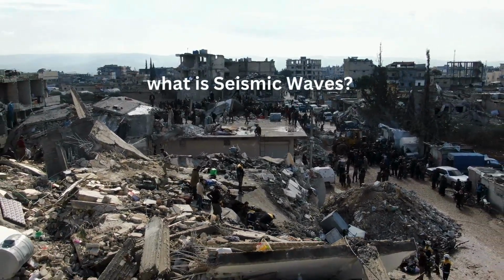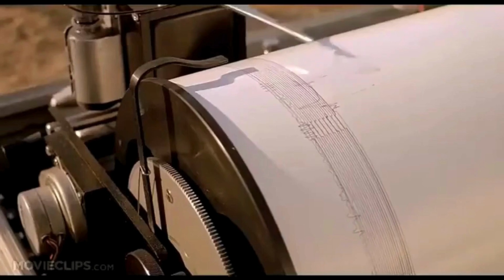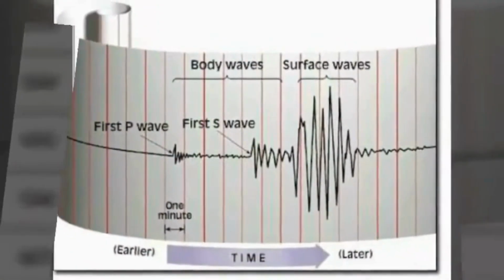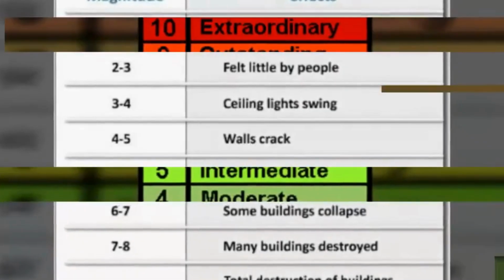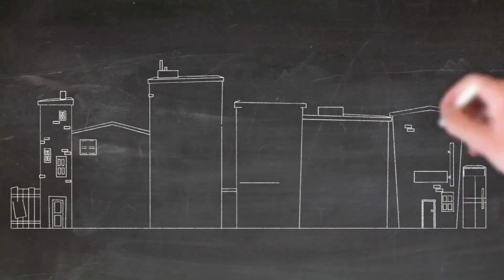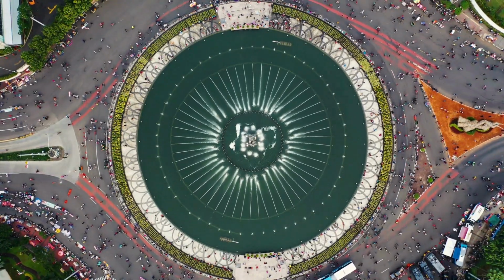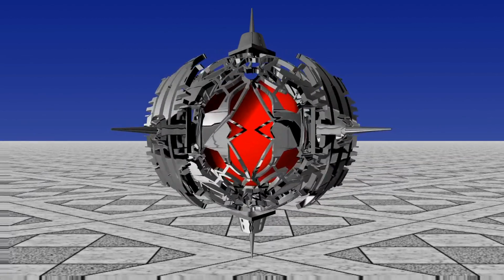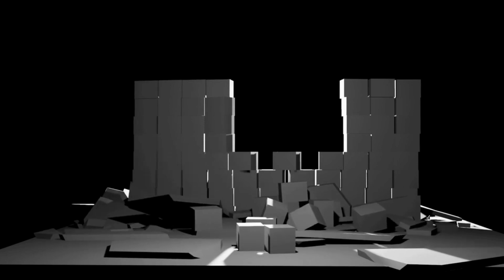Understanding Earthquakes: Causes, Effects, and How We Can Predict Them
"Earthquakes are one of nature's most unpredictable and powerful forces, capable of causing immense destruction within seconds. But what exactly causes them, and can we predict when they’ll happen? In this video, we explore the science behind earthquakes—from tectonic plate movements to seismic waves. We’ll dive into the role of fault lines, explain how seismographs work, and even discuss cutting-edge technology used to detect and measure earthquakes. You'll also learn essential earthquake safety tips and how to prepare for these natural disasters.

Whether you're interested in the causes of earthquakes, the latest research on earthquake prediction, or how buildings can be designed to withstand them, this video covers it all.